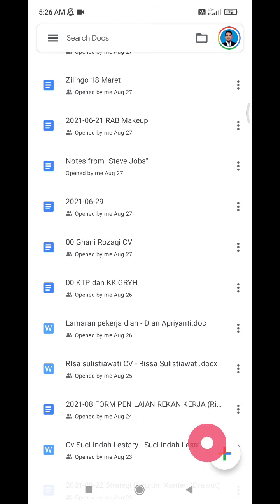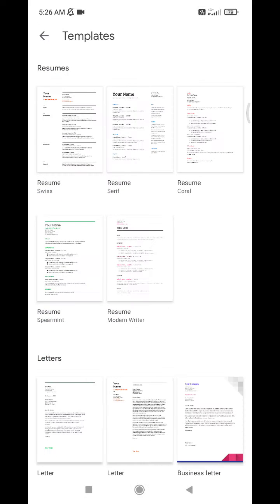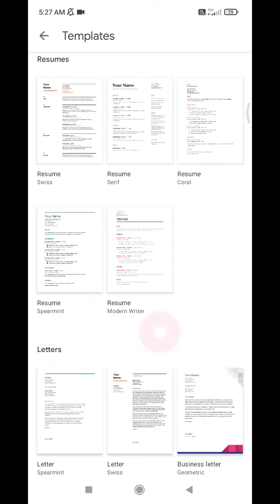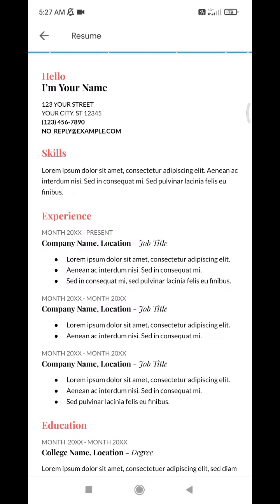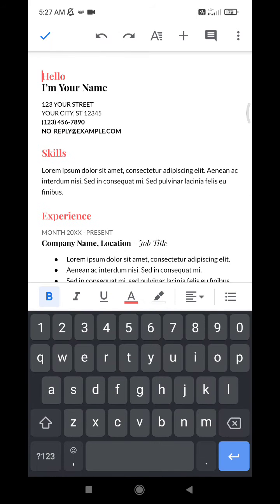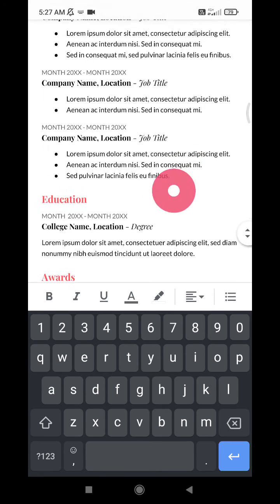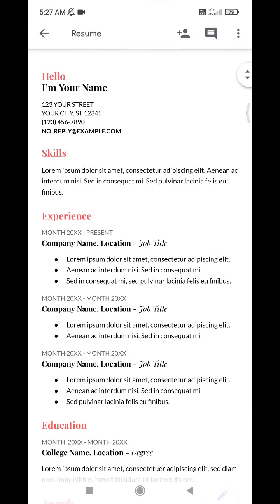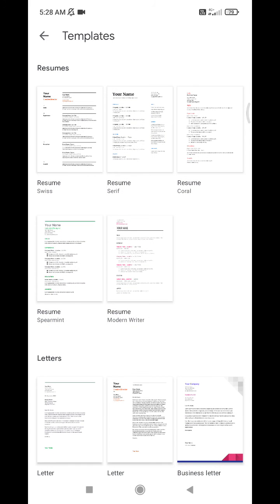How to Create Resume on Google Docs Mobile Templates. Easy and Fast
this feature is very cool from Google Docs, you can create resume very easy, using TEMPLATE!
Job applying will be very easy.